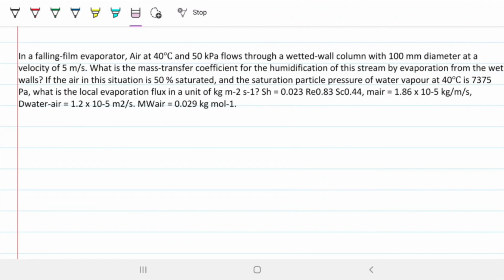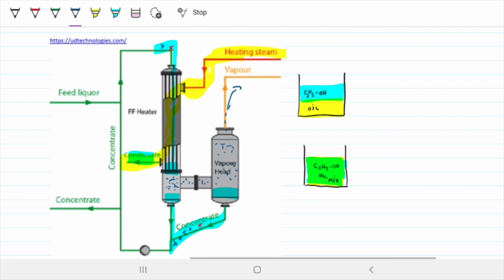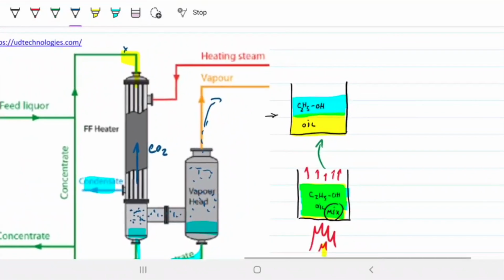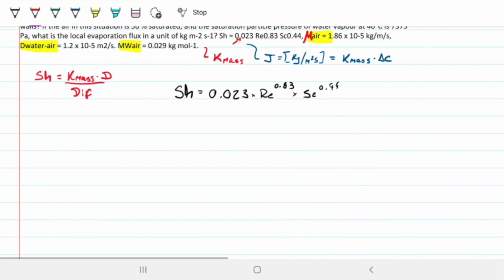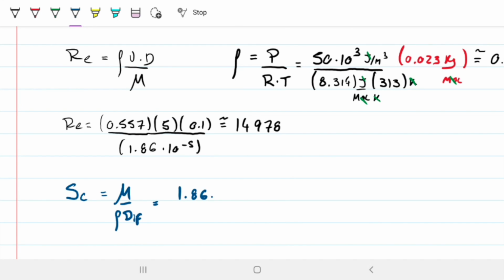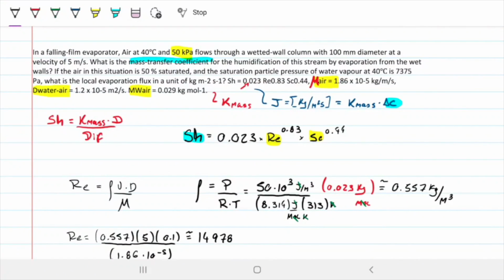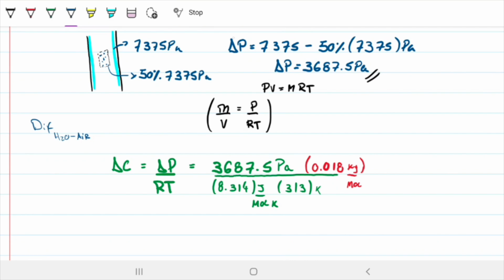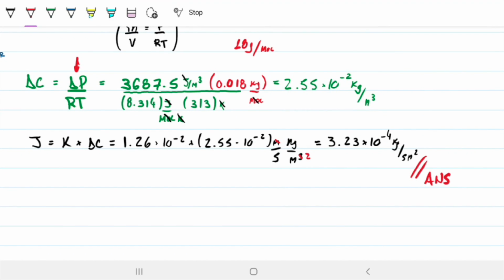Falling-film evaporator explained - Convective mass transfer - W12WQ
0:00 Problem Layout
1:12 Theory
7:06 Problem solving

In a falling-film evaporator, Air at 40℃ and 50 kPa flows through a wetted-wall column with 100 mm diameter at a velocity of 5 m/s. What is the mass-transfer coefficient for the humidification of this stream by evaporation from the wet walls? If the air in this situation is 50 % saturated, and the saturation particle pressure of water vapor at 40℃ is 7375 Pa, what is the local evaporation flux in a unit of kg m-2 s-1?
Sh = 0.023 Re^0.83 Sc^0.44
Dyn. Visc. air = 1.86 x 10^-5 kg/m/s, Dwater-air = 1.2 x 10^-5 m2/s. MolWeightair = 0.029 kg mol-1

Answer: K = 1.265*10^-2 m/s  J = 3.23*10^-4 kg/m²s

*To be clear: 50% saturation would mean that 1m³ of air contains 50% of all the water it CAN withhold, not that 50% of the volume itself is water.